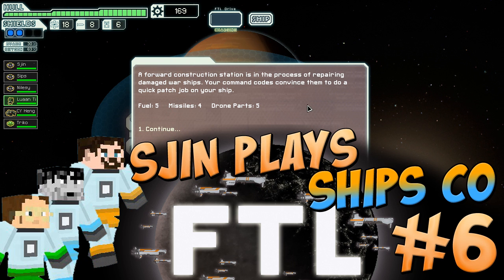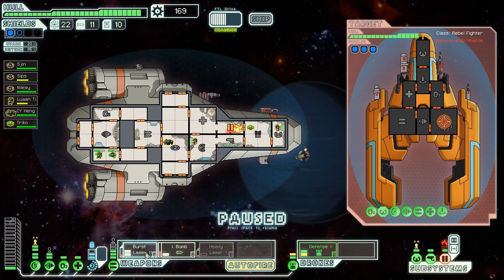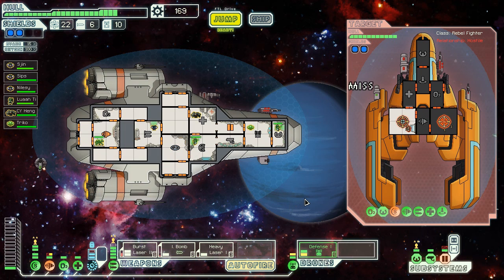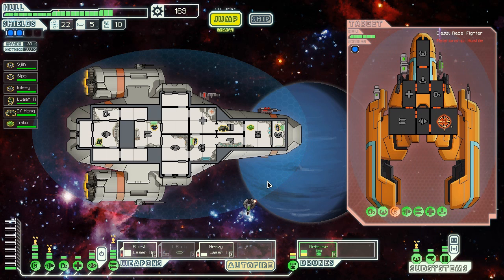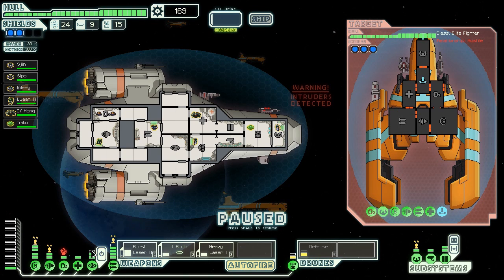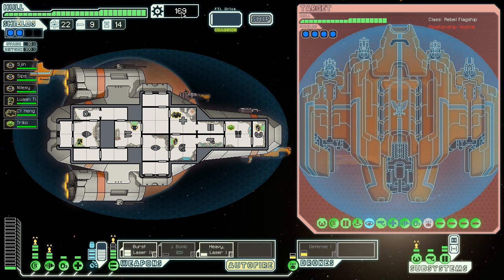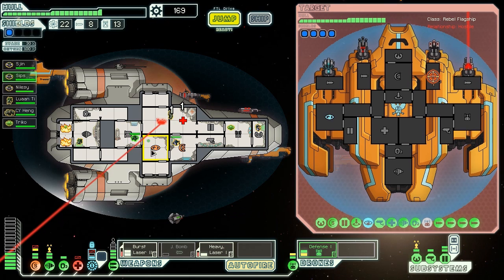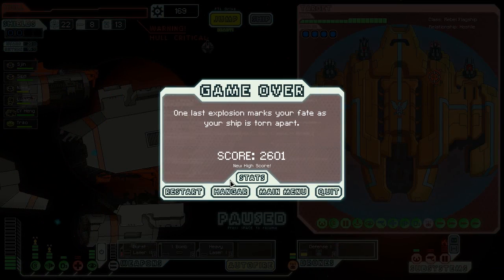FTL - Ships Co #6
The final chapter of the S.S. Shipsco, find out how we fare against the final boss!